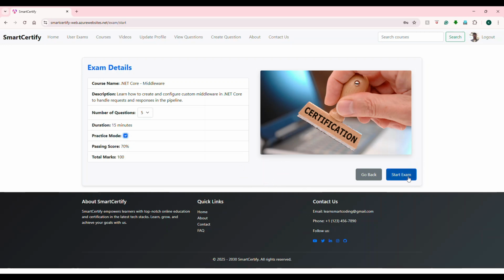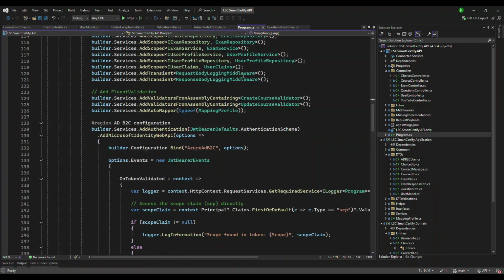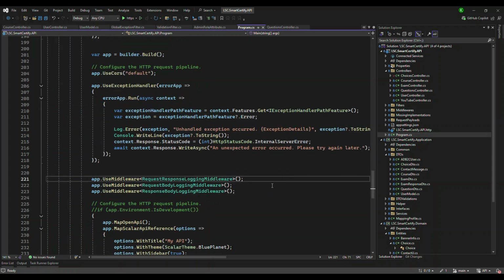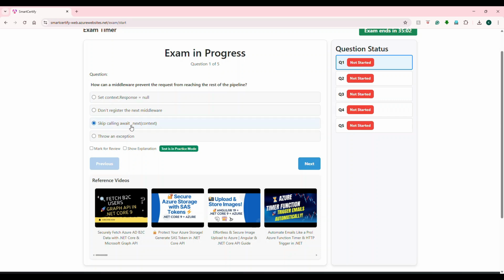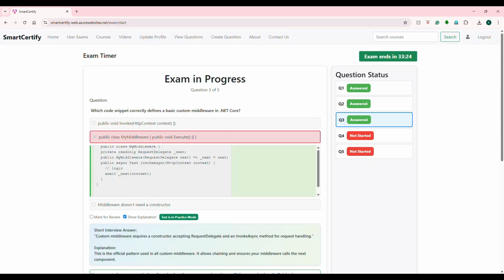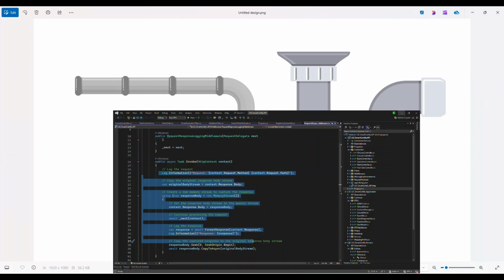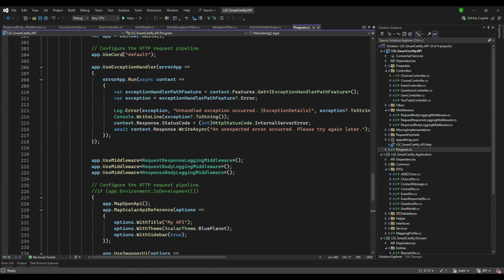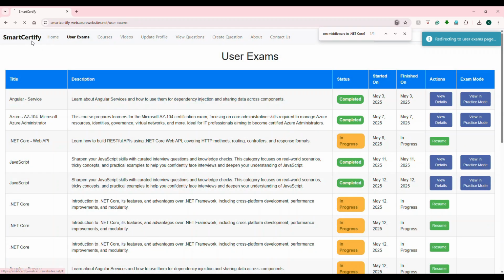5 Middleware Interview Questions Every .NET Dev Should Know!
Prepare to ace your .NET Core interview with these 5 essential Middleware interview questions! Every .NET developer should understand how Middleware works in the ASP.NET Core pipeline. In this video, we'll dive deep into crucial questions about Middleware concepts, order of execution, custom middleware, short-circuiting the pipeline, and more. We'll provide concise explanations for each question and guide you through the correct answers, helping you confidently articulate your understanding and impress your interviewer. Master Middleware and boost your interview performance!

Happy coding!